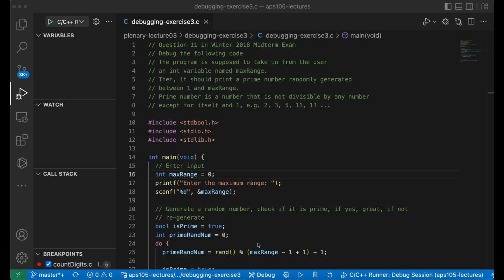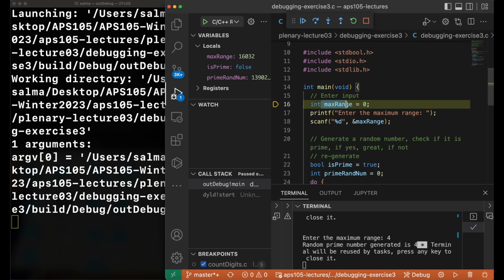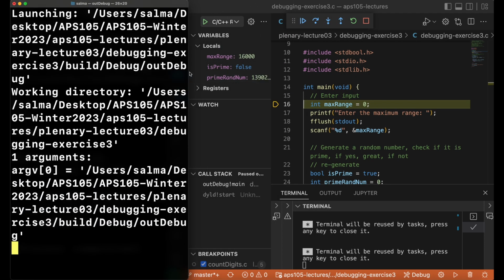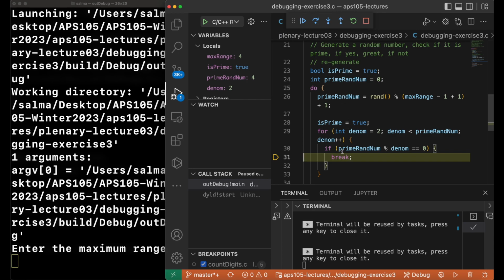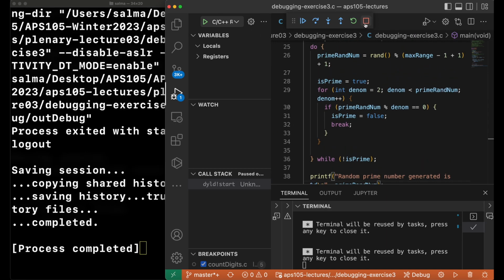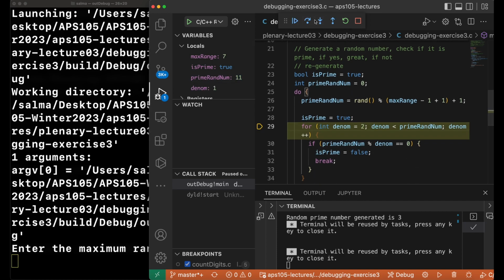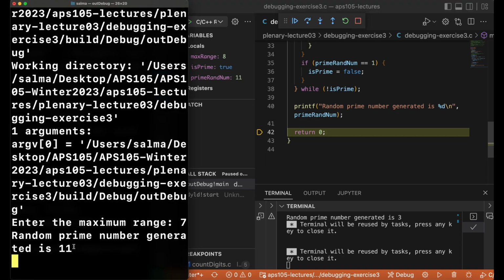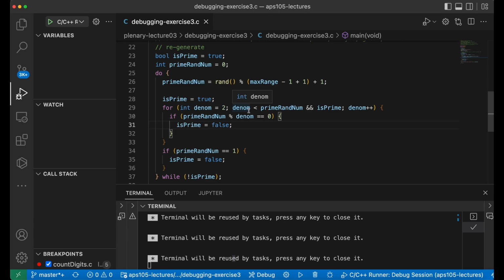Debugging do while loop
In this video, I debug a program with some bugs. The program is supposed to take an integer from the user and store it in maxRange, then generate a random prime number between 1 and maxRange. The faulty and fixed codes can be found in learningc.org: Section 4.5.4.

00:00 Problem explanation
01:20 Debugging
15:05 Change a variable as you debug
17:37 Discuss why break and continue is not good coding practice and proposed an alternative
21:23 Concluding remarks